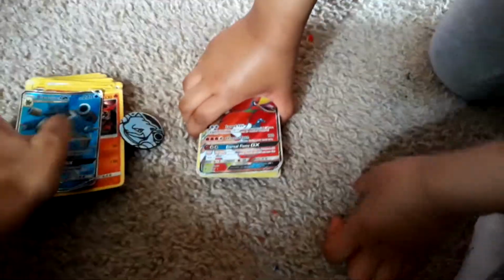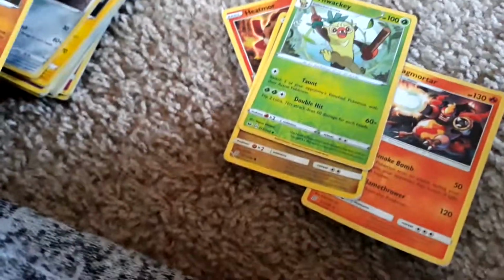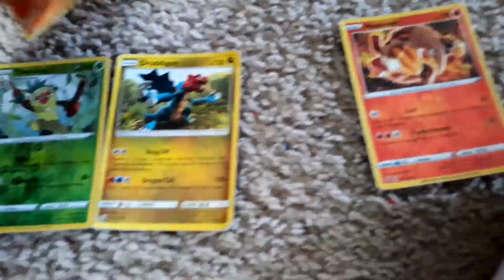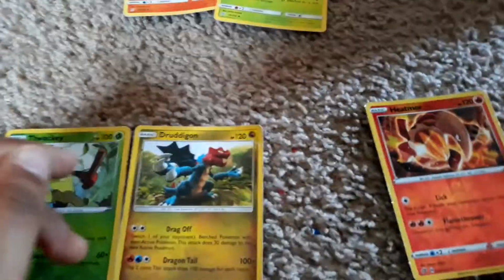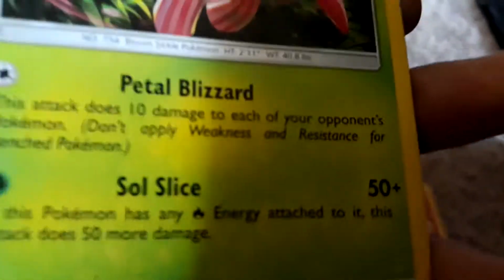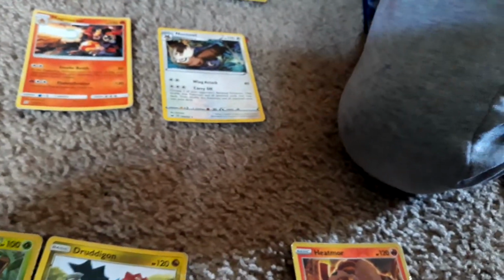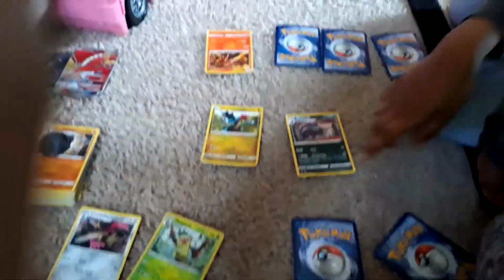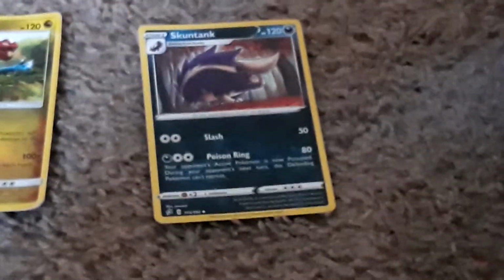pokemon battle with me and me sister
we got them in Walmart you can get them in Walmart and like this video and comment the stuff I said